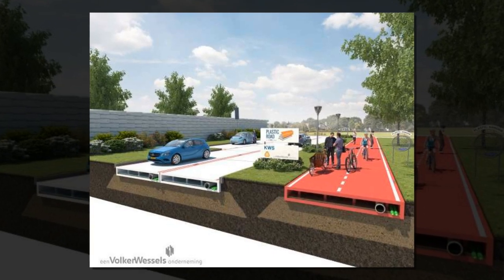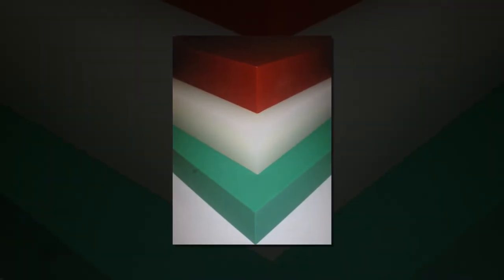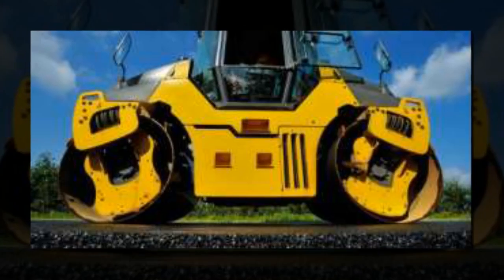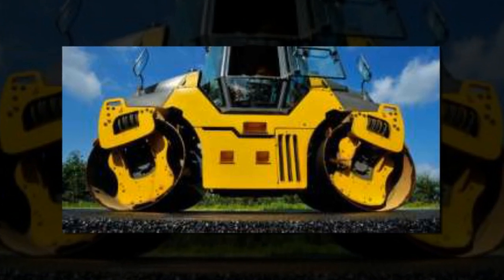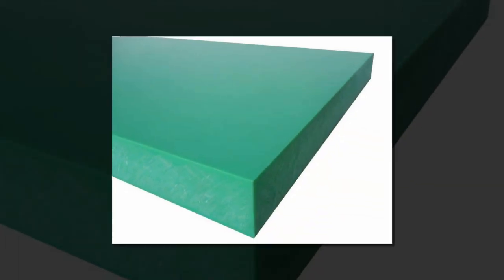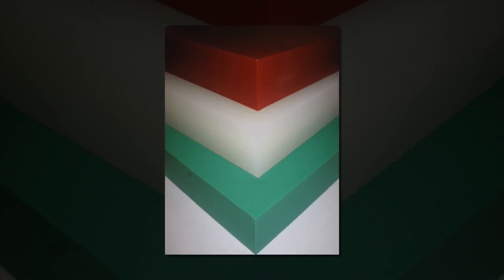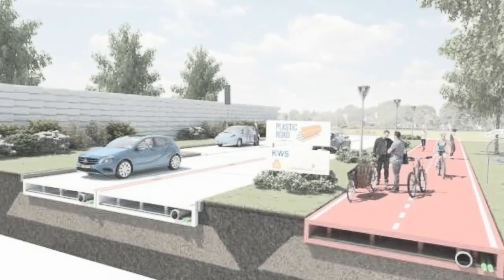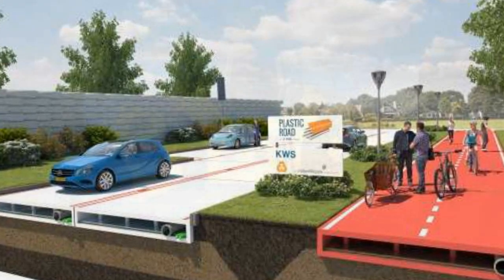Plastic, sustainable and quick Road idea seeks takeoff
The word "plastic" has a general and rather unpopular connotation of everything that is not green and not sustainable. (Plastics supporters point out that only 4 percent of the world's oil production is used for plastics and much less energy is used to produce it, compared to other materials. Plastics are durable yet lightweight and thus save weight in cars, aircraft, packaging and pipework.)

A Dutch group of companies could also contribute in a dramatic way toward turning the plastics word around into something on the bright side of sustainable. They are introducing the concept of the PlasticRoad.

OK only an idea still on paper, they said on their site, but they said they are looking for partners for collaborating on a pilot and looking toward manufacturers in the plastics industry. The next stage they said, in getting it off paper and into motion would be testing in a lab for factors such as safety in wet and slippery conditions.

This would make plastics use a sustainable solution for improving our road structures. This time around, we would be seeing roads with lightweight design, demanding a fraction of conventional construction time, standing virtually maintenance free, and with three times the expected lifespan.

They said the road could handle temperatures as low as 40 degrees and as high as 80 degrees Celsius with ease and would be much more resistant to chemical corrosion. "Estimations predict that the lifespan of roads will be tripled. That means less road maintenance and less to no traffic jams and detours."

VolkerWessels, the Dutch group of companies behind the PlasticRoad concept, said the use of plastic would be opening the door for innovations such as power generation, quiet road surfaces, heated roads and modular construction. The design also involves a "hollow" space for cables, pipes and rainwater.